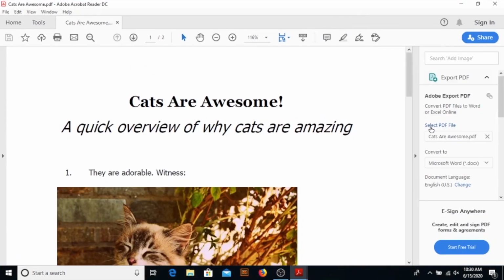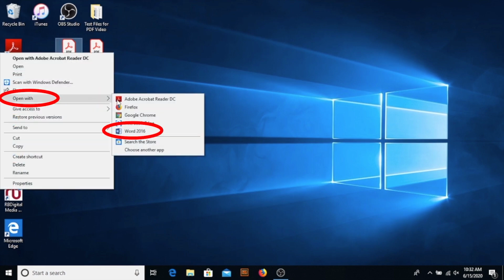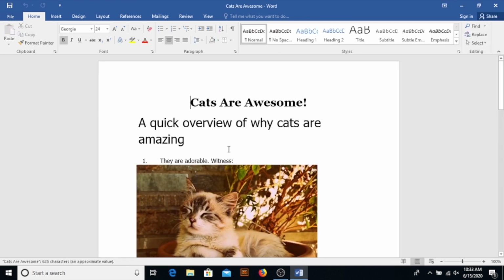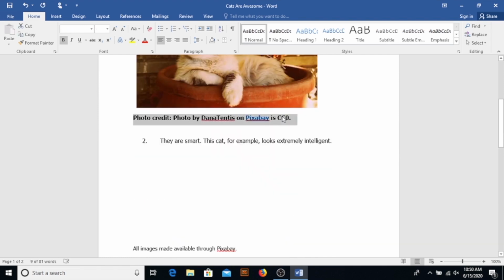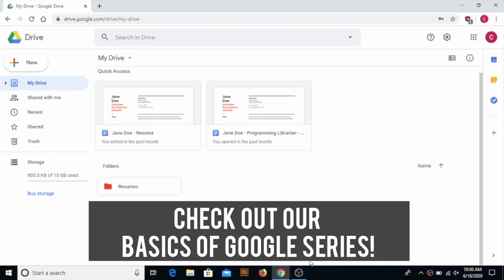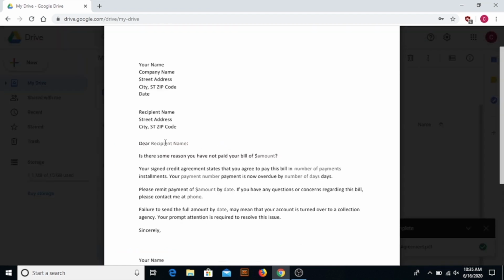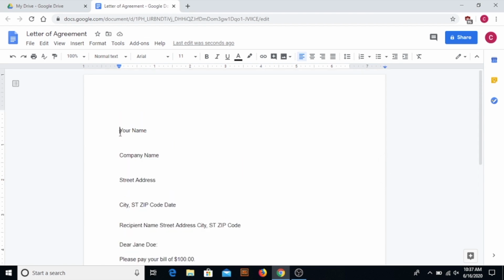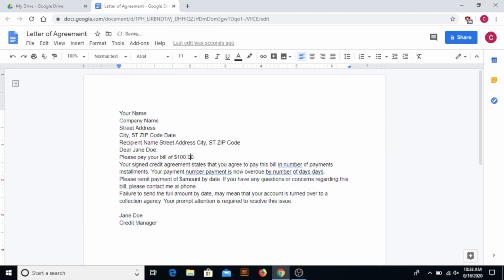How to: Edit PDFs in Word and Google Docs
No PDF editor software? No problem! Learn how to open and edit PDFs using Microsoft Word and Google Docs.